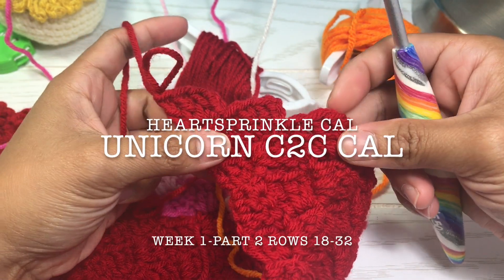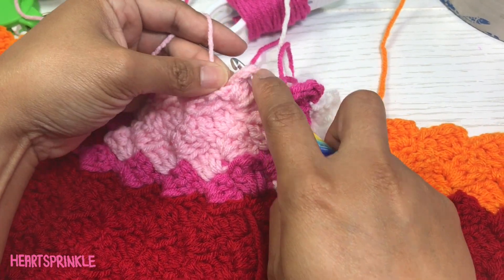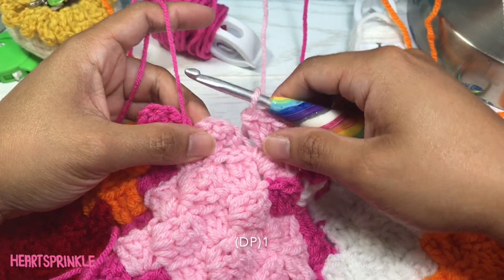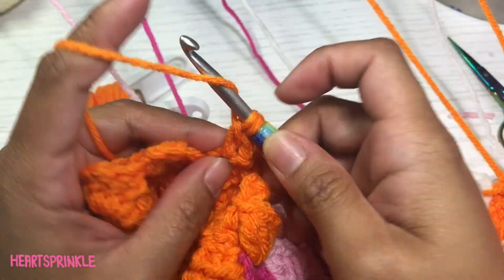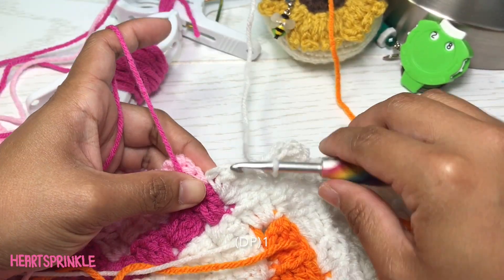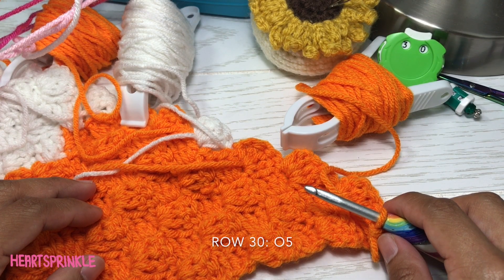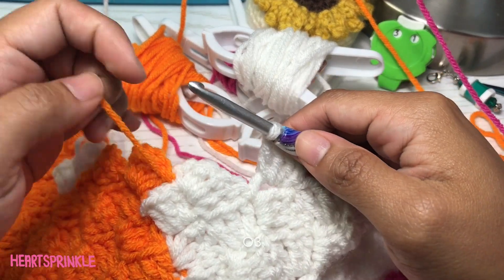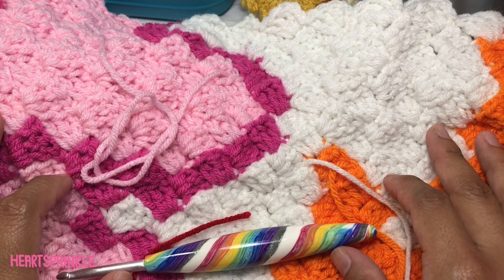Rainbow Unicorn C2C Crochet Blanket-Heartsprinkle CAL WEEK 1 Part 2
Here is the Week 1-Part 2 of our Unicorn C2C CAL! This video shows you some tips on color change, how I attach new yarn, and more! I recommend that you already know the c2c stitch before watching this video.

This video only shows PART 1 of Week 1.

MATERIALS+Stitch Method Video:
Unicorn C2C CAL

Edited/Filmed by: Krystle Joy Rubante
Logo and artwork is made by me unless stated otherwise.

All artwork in this video is
Artwork may not be reproduced without written consent of the artist.